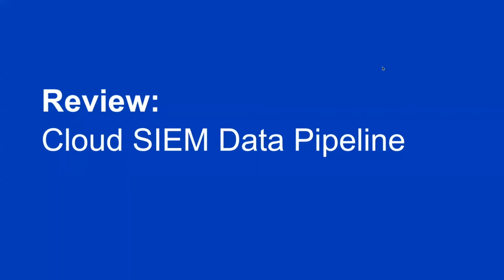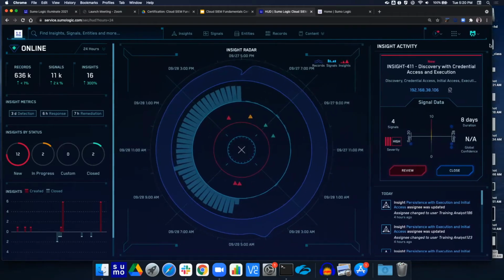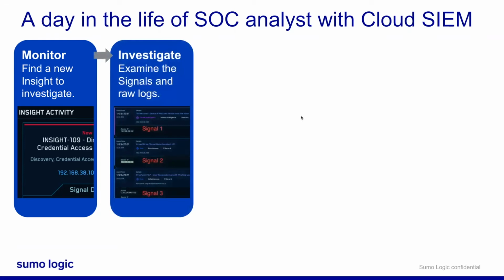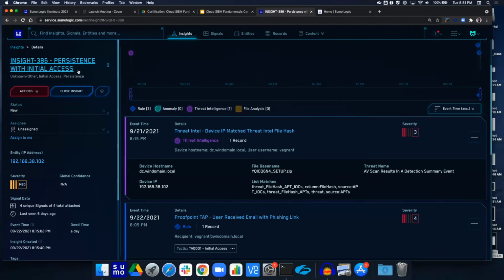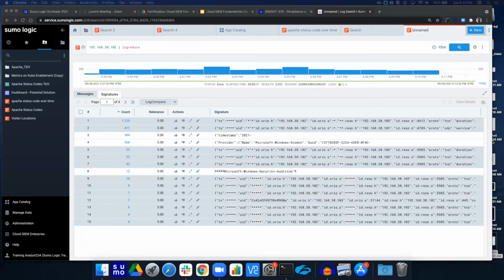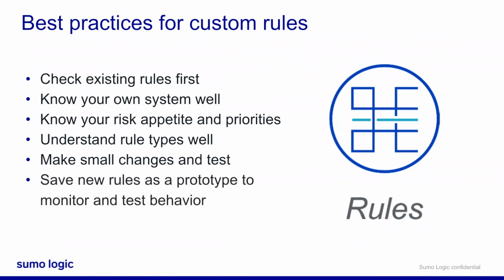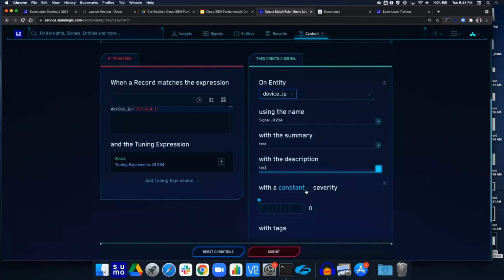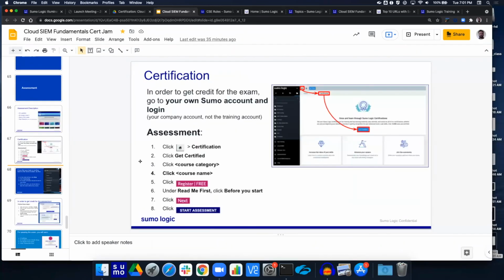Sumo Logic Cloud SIEM Fundamentals